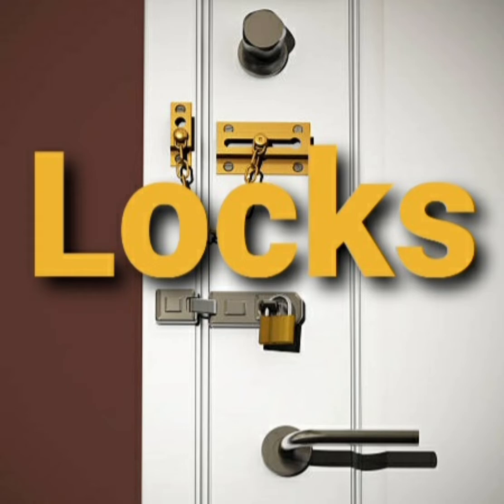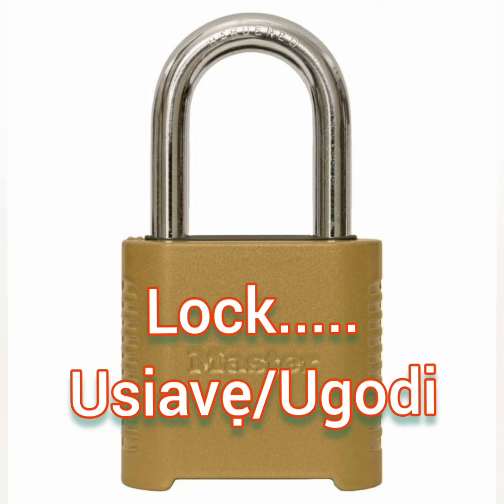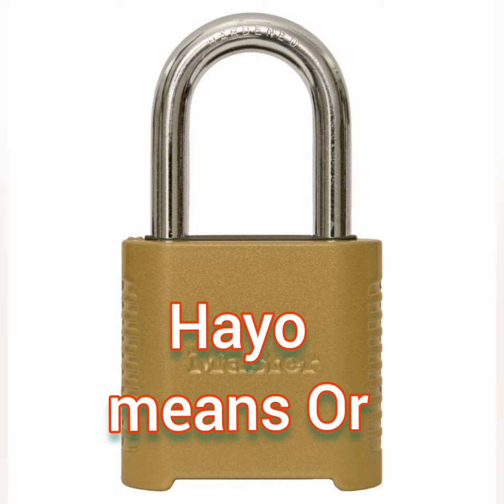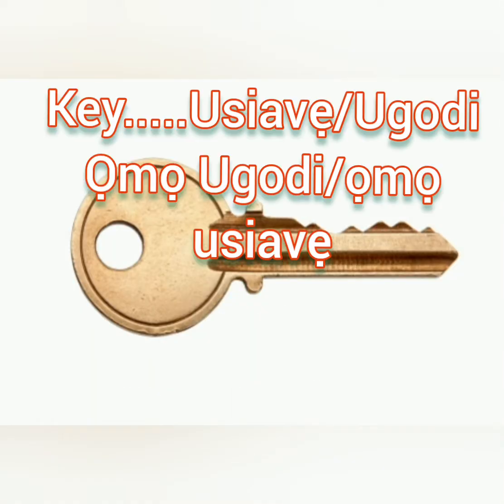Lock/Keys/Door Conversations In Isoko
In this video you will learn how to make simple conversation about Locks and Keys in your house.
This apply to Window too.
Visit Learnisoko.blogspot.com for more information.